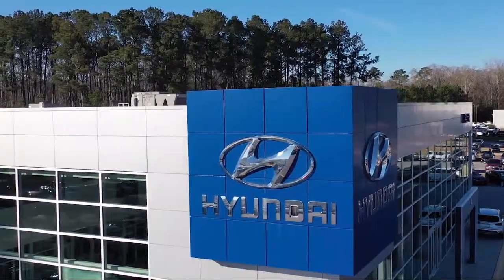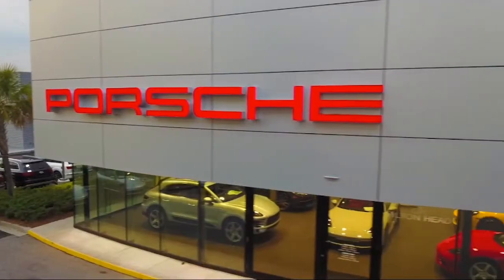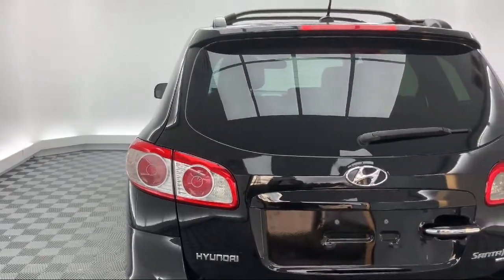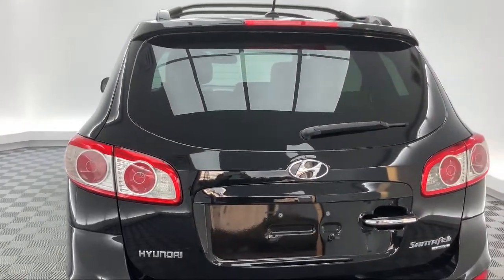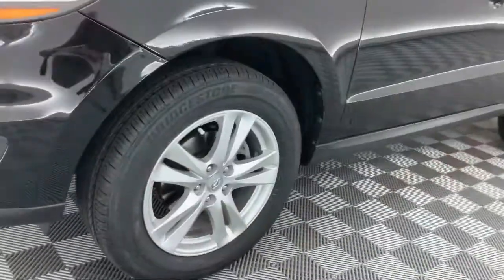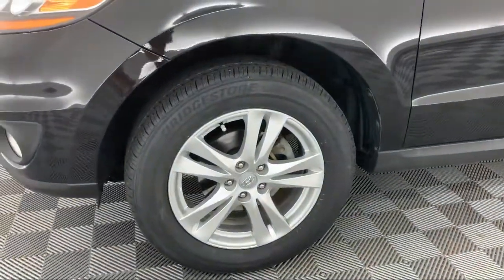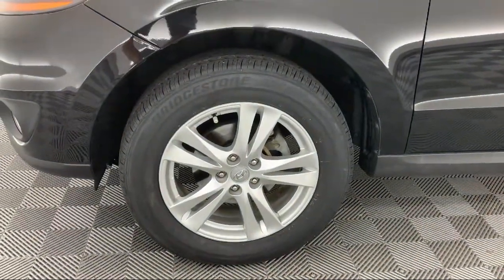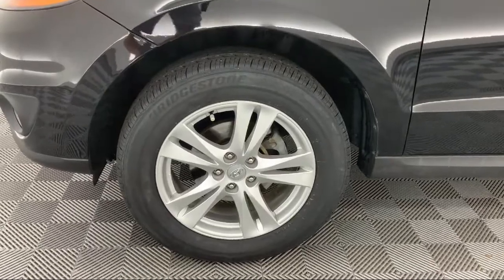2010 Hyundai SANTA FE Sport Utility Savannah Hilton Head Beaufort Bluffton Pooler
2010 Hyundai SANTA FE Sport Utility Stock Number: VT339544 Vin:5NMSK3AB4AH339544.